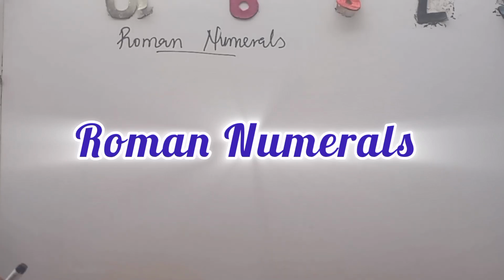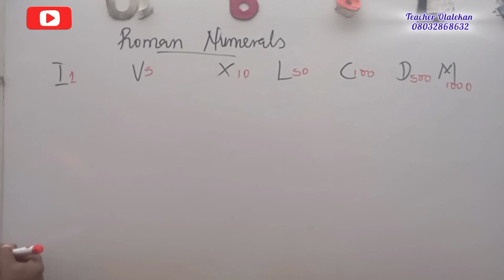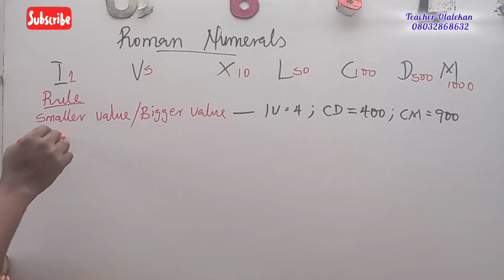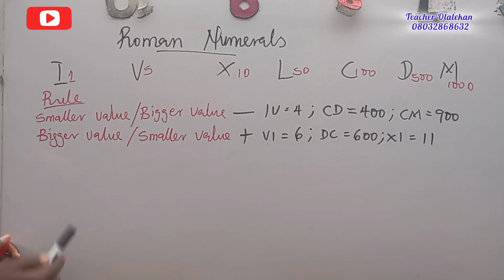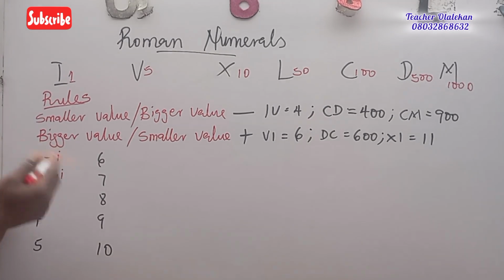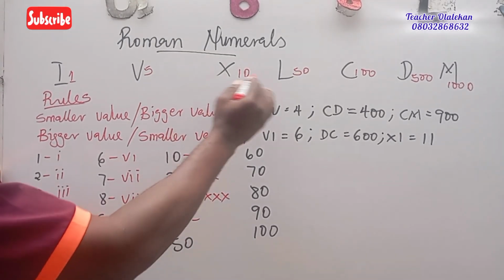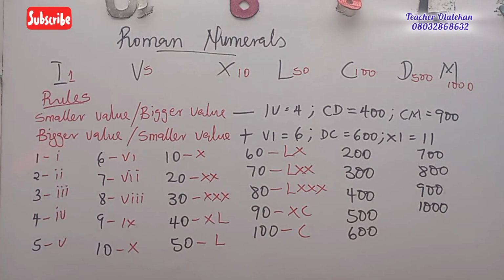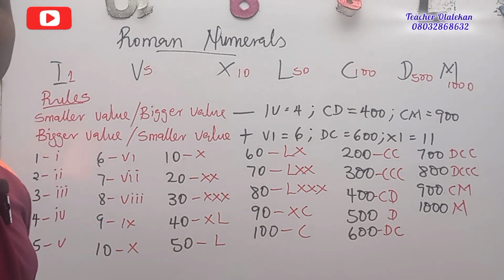Roman Numerals Made Easy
Roman Numerals, the system has letters to depict numbers